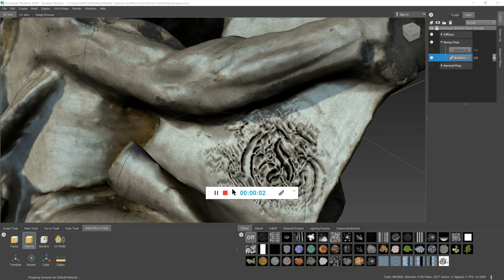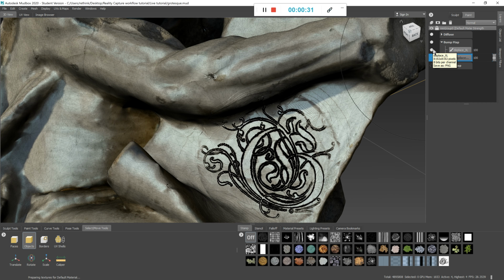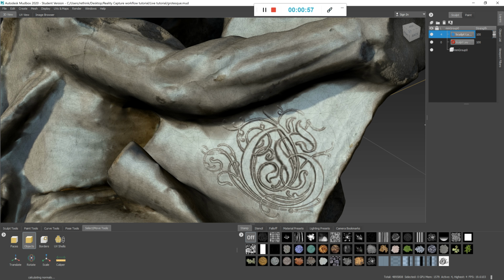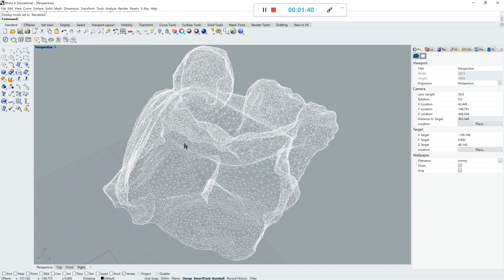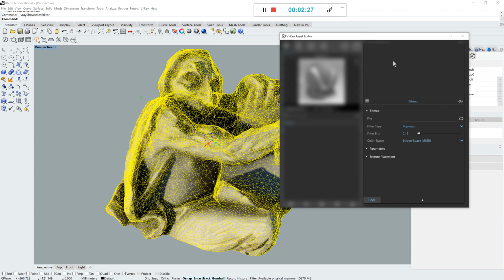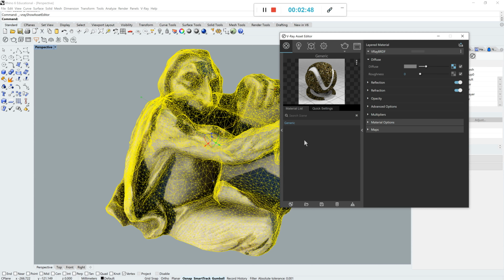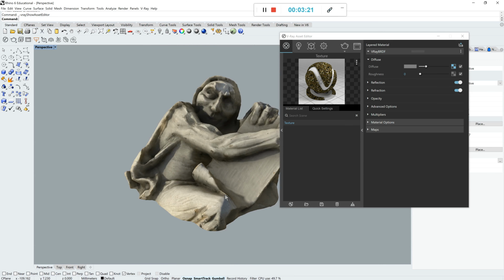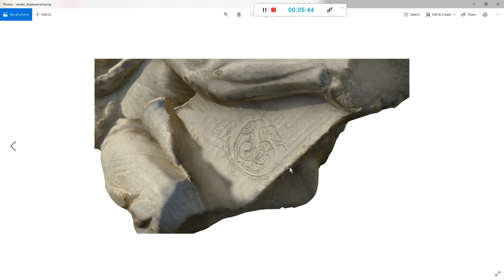Photogrammetry to High Res Render - Rhino Vray Render